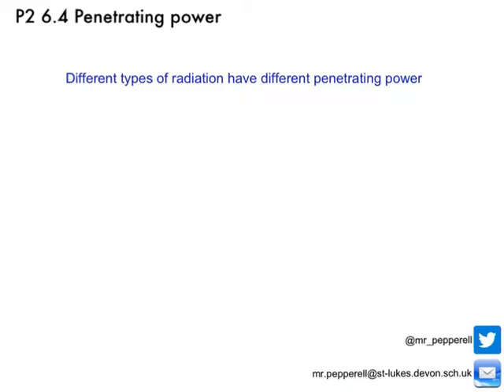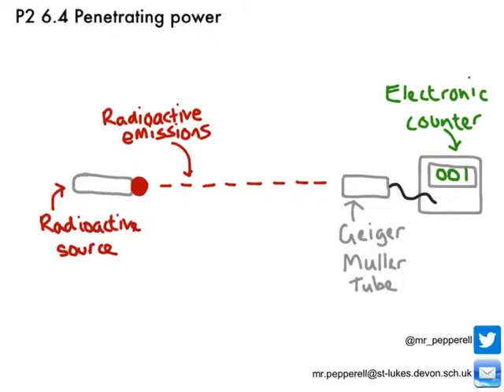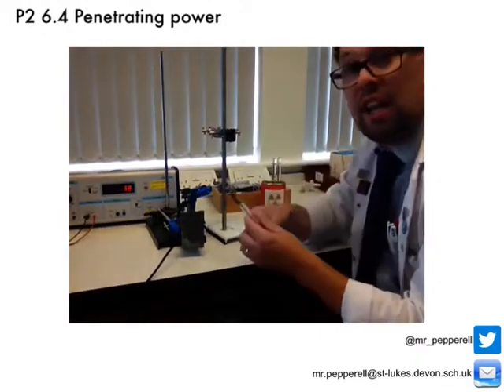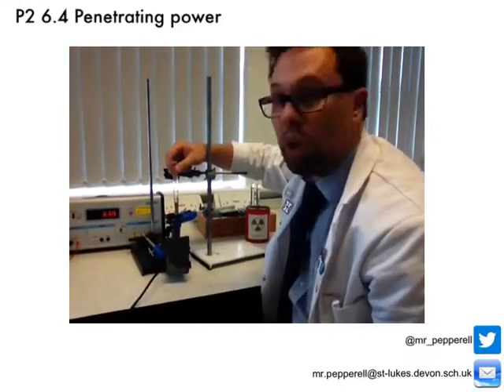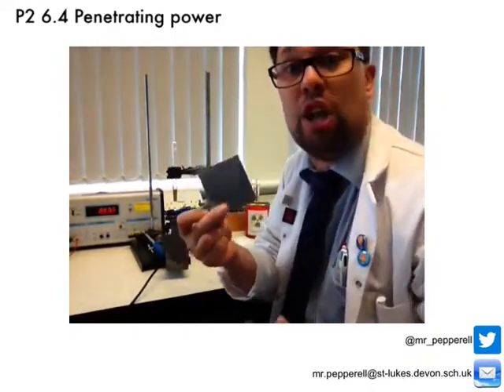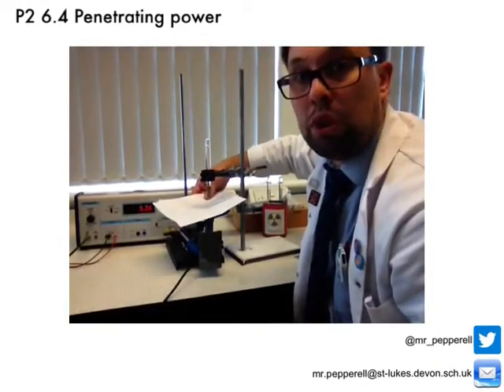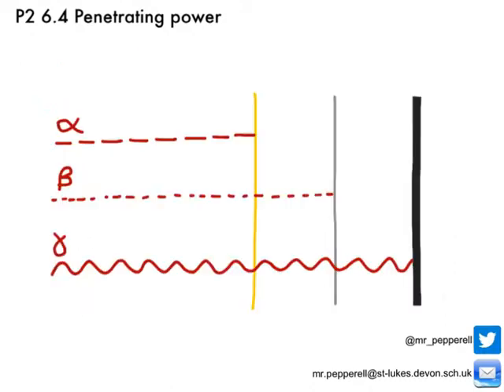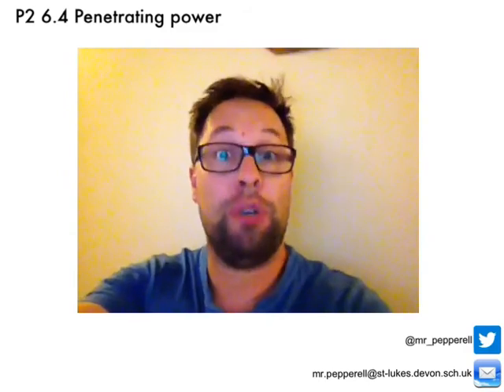P2 6.4 Penetrating power of nuclear radiation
Video with demonstration covering penetration of ionising radiation for AQA GCSE Physics P2 6.4.